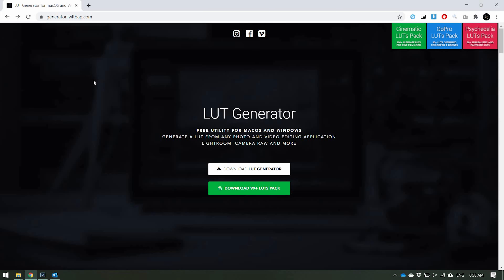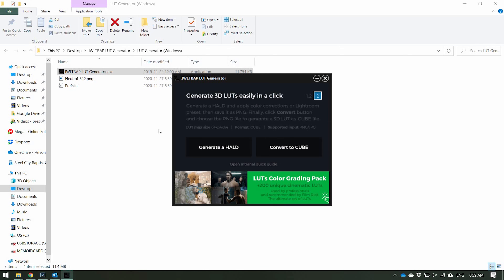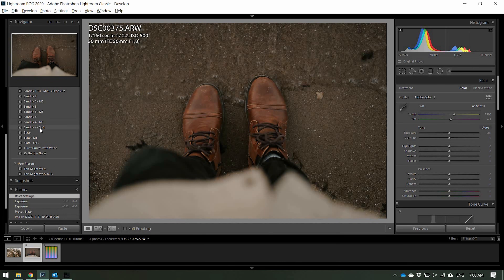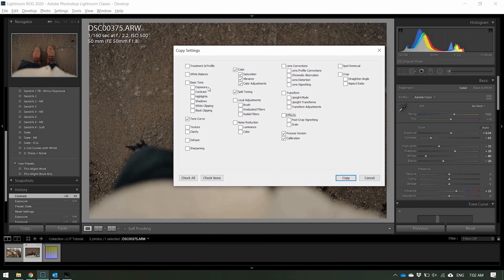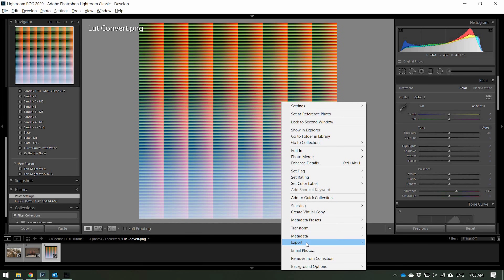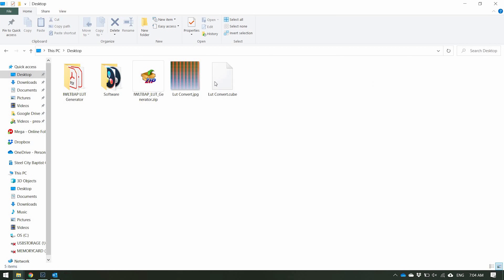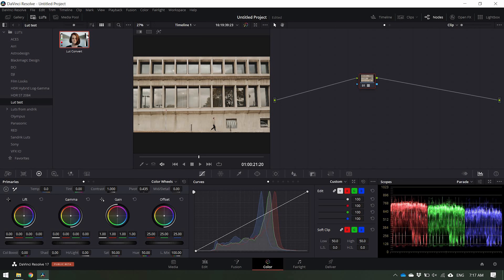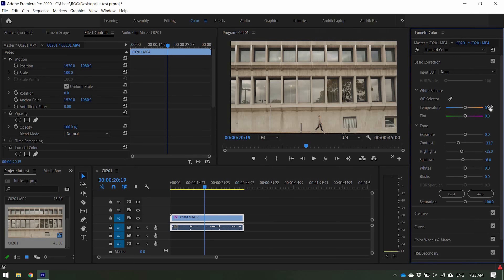Convert Lightroom PRESETS into LUTS / How to create a LUT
Here is a tutorial on how to convert your lightroom presets into LUTS. This is one of my favorite ways to quickly create a LUT. It's nice to when you have a look you've created in Lightroom and you would like to be able to use that look in your videos also!

Intro: (00:00)
Next Week's Video: (00:22)
Download Software : (00:35)
Using Software: (01:25)
Lut in Resolve: (05:30)
Lut in Premiere: (06:41)
Special Guest Goodby 😊: (07:32)